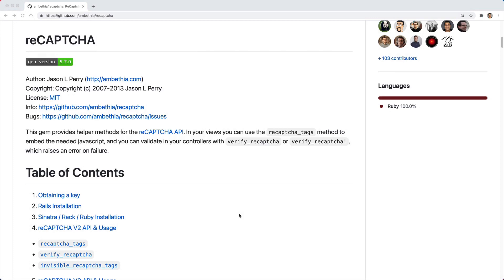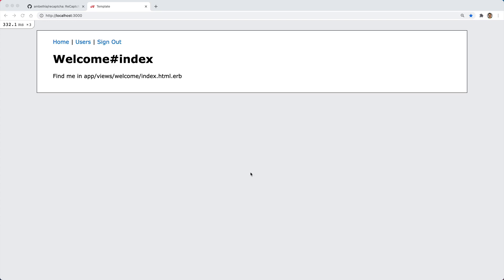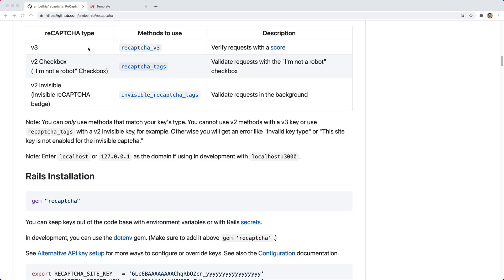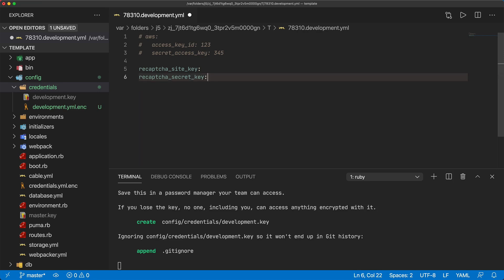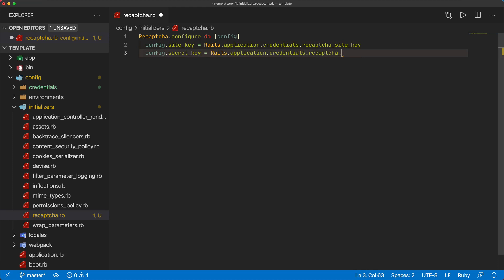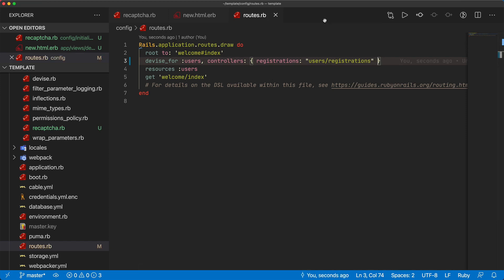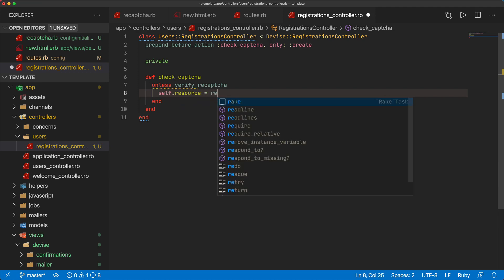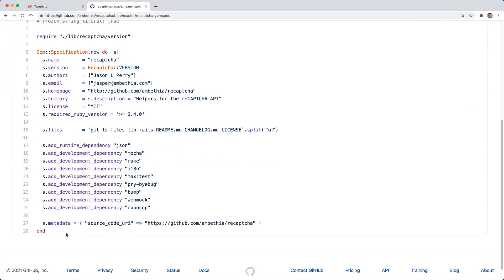Episode #282 - reCAPTCHA v2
Reduce the number of bots and spam your site gets with Google reCAPTCHA v2 on your Ruby on Rails application.